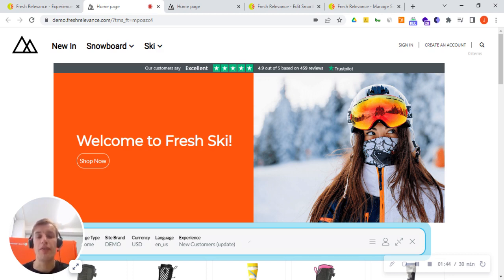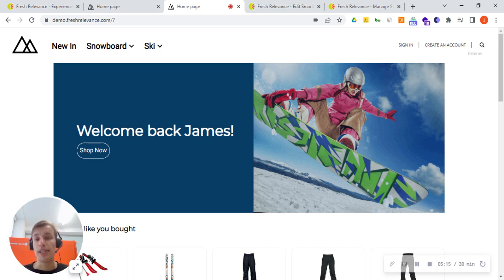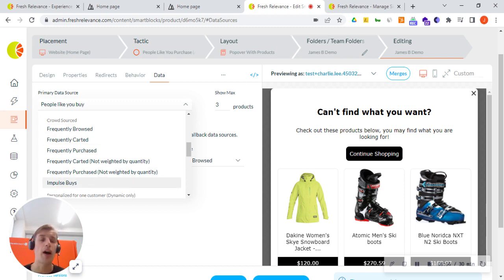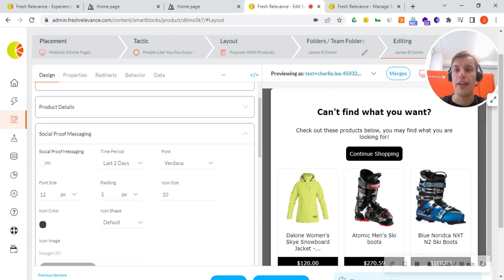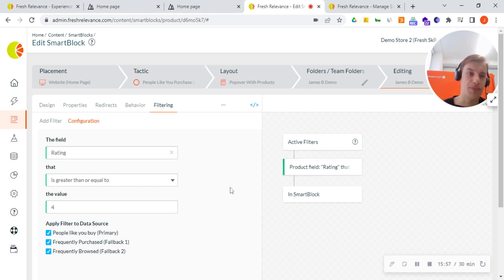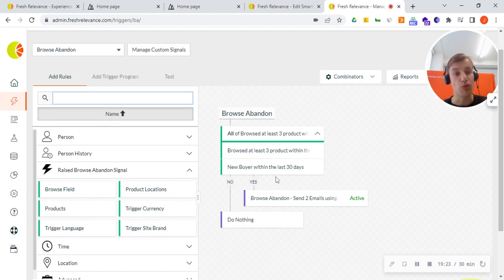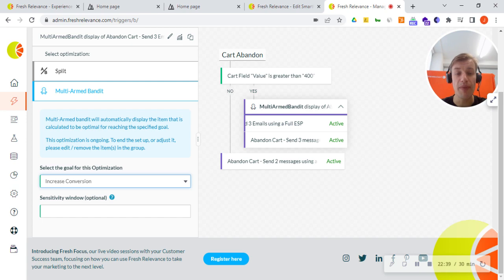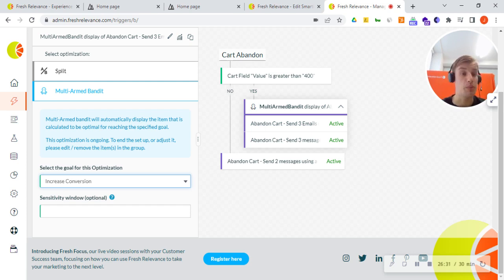Optimizing digital channels to improve peak season performance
Find out how to use Fresh Relevance to:

- Implement an intelligent data capture strategy that empowers you to capitalize on the increase in web visitors and feed your marketing efforts for the rest of the year
- Deliver hyper relevant product recommendations, for both returning customers and new visitors
- Create personalized, automated cart and browse abandonment emails and SMS messages that drive eCommerce revenue throughout peak season and beyond
- Test, track and optimize your campaigns easily and quickly with our Auto Optimize functionality

00:00 - Intro
01:45 - Data capture strategy
03:42 - Product recommendations demo
16:59 - Cart and browse abandonment demo

▬ Social Media ▬▬▬▬▬▬▬▬▬▬▬▬▬▬▬